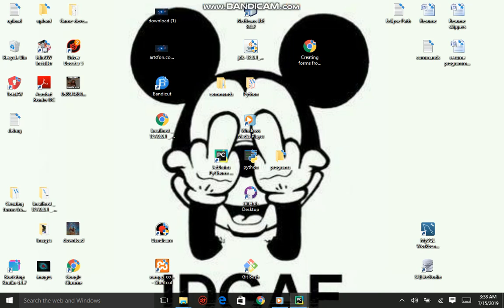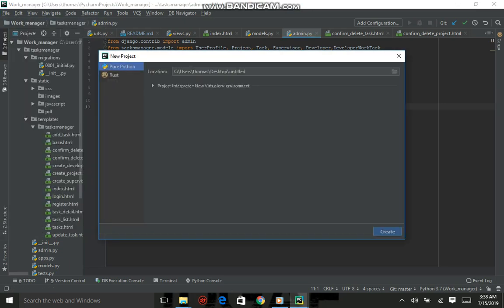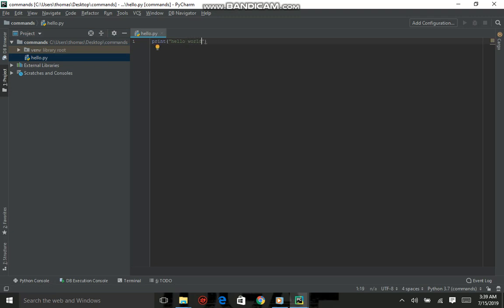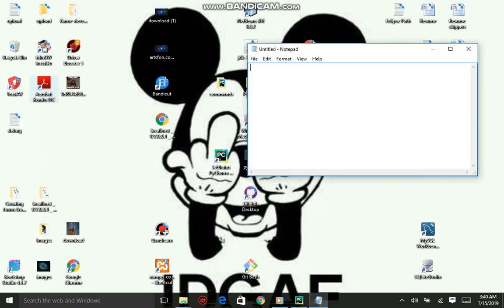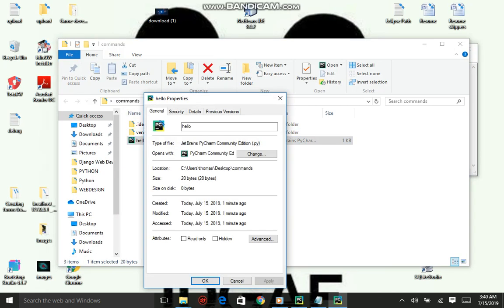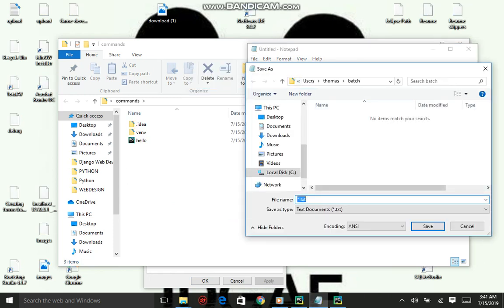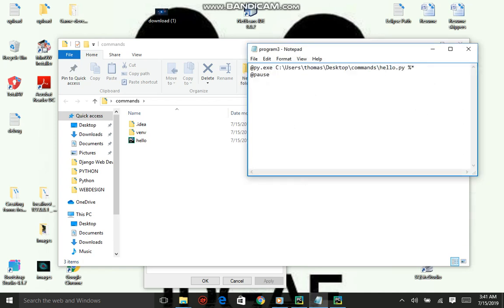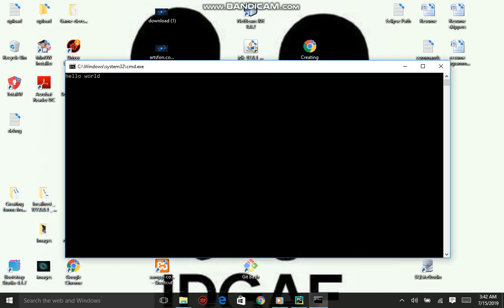Running Python scripts with the press of a button.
How to set up your Python scripts to run at the press of a button.Please check out my blog if your interested in learning.